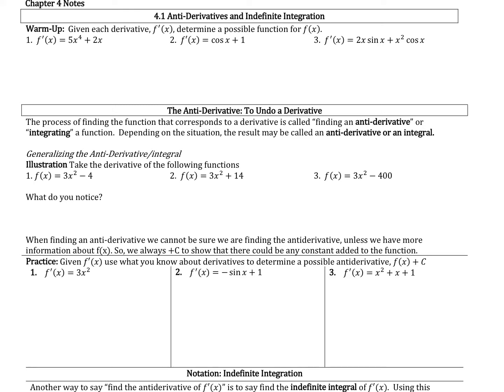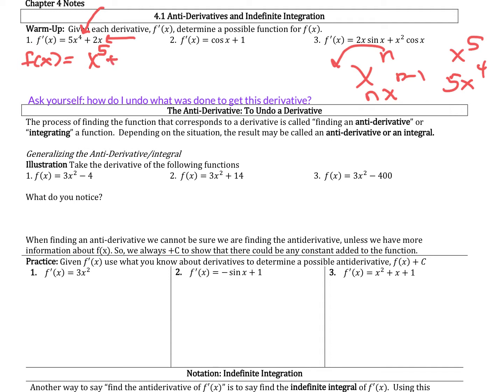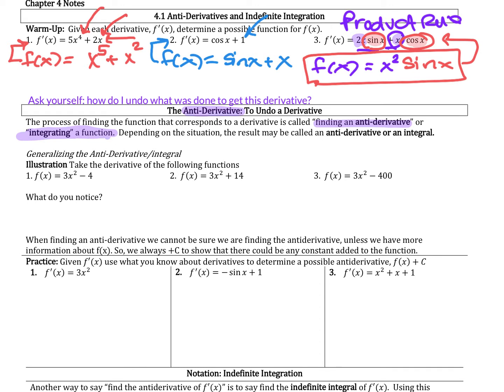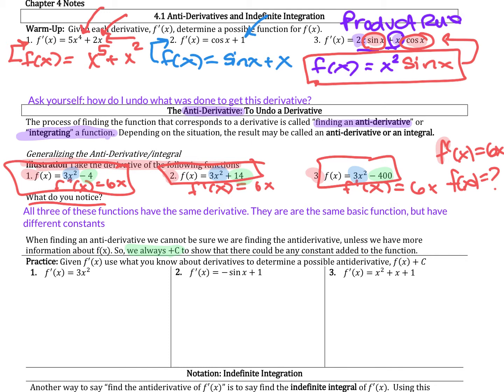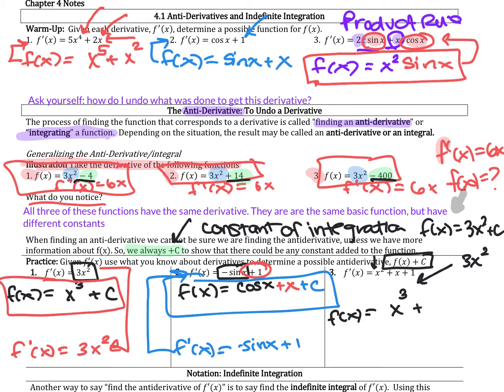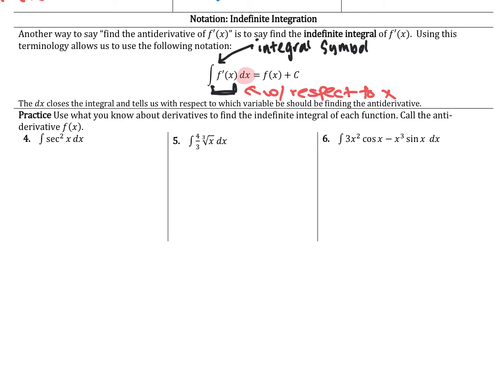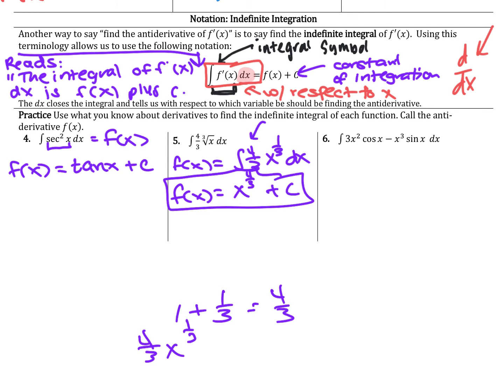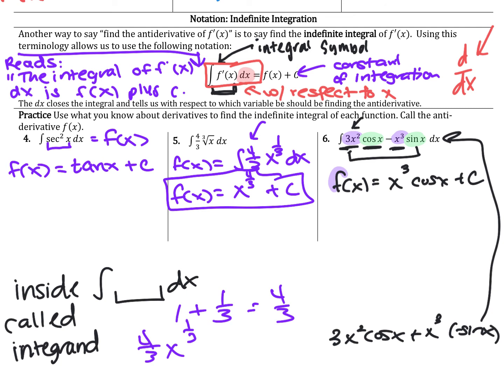4.1 Part 1 Anti-Derivatives and Integration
This video introduces what an anti-derivative is and how to use what we know about differentiation to find anti-derivatives.  It also introduces the notation for integration and the idea of the constant of integration.

Make sure to watch Part 2 of this video to see the formalize rules we can use for integration and how to find the C value when given an initial condition.